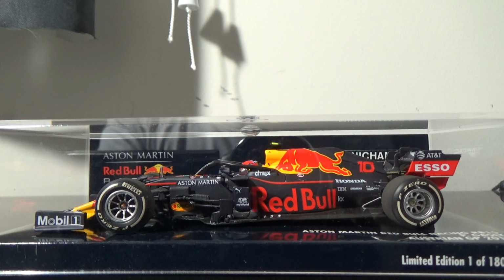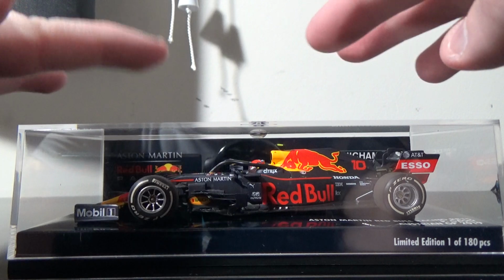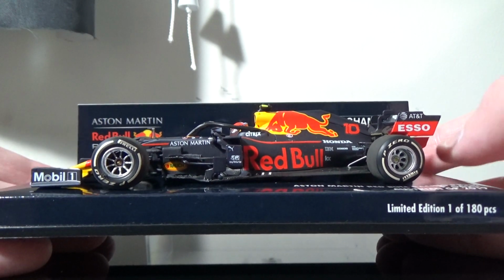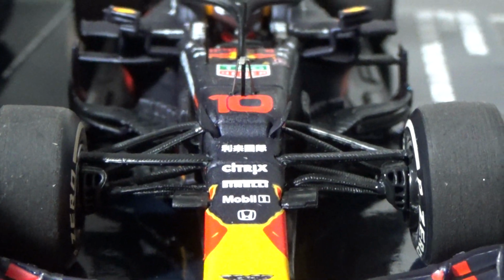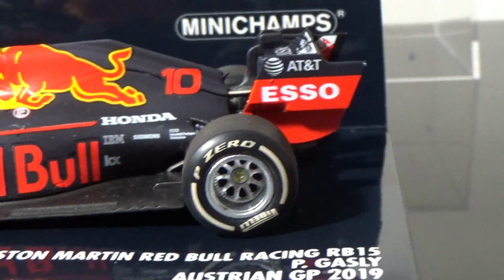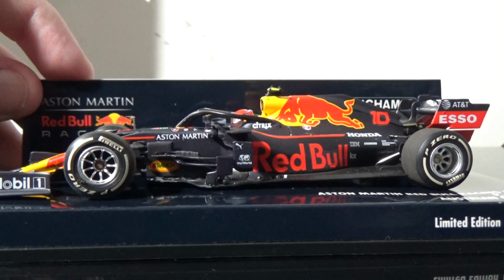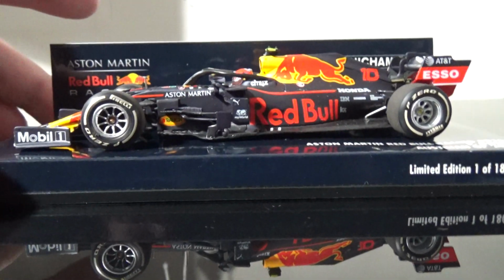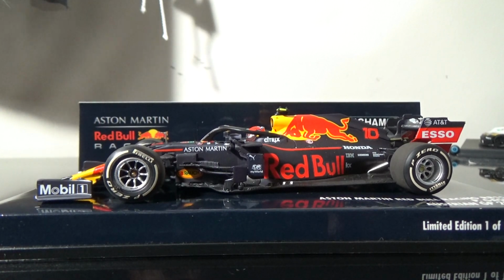Pierre Gasly 2019 Aston Martin Red Bull Racing RB15 Austrian GP Minichamps F1 1:43 Diecast Review